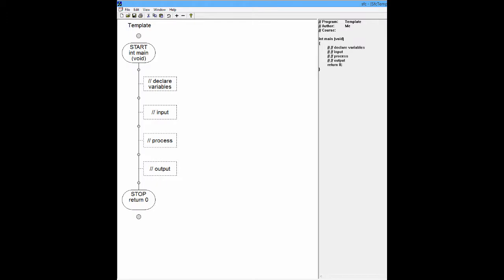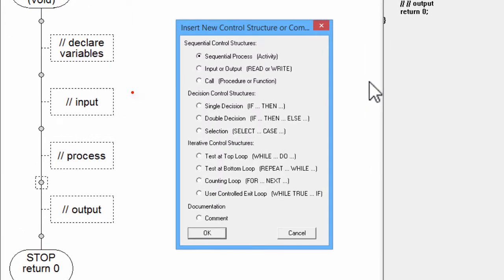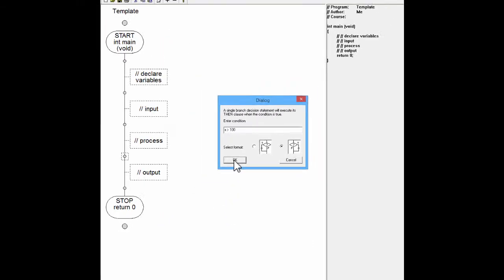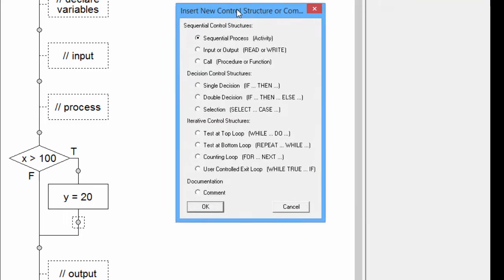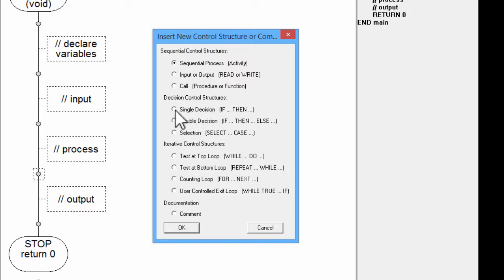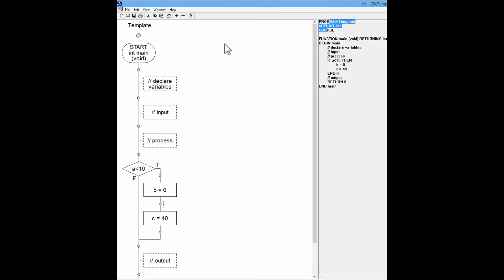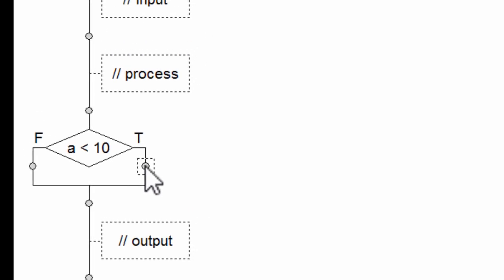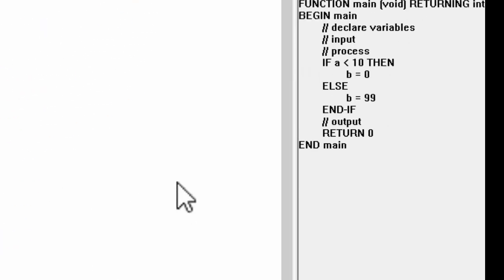Ch04AlgorithmWorkbench1-3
COP1000

Table of Contents:

01:33 - Marker
02:49 - Marker
03:06 -
04:34 - Marker